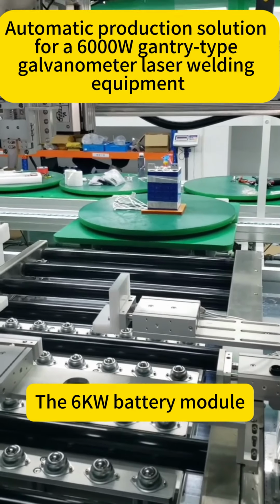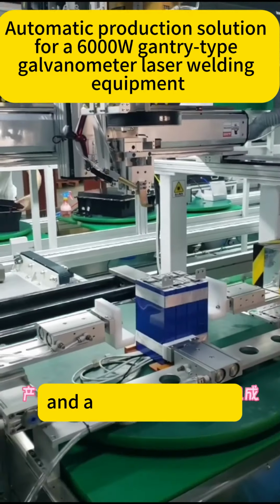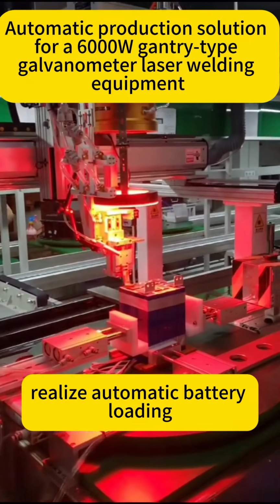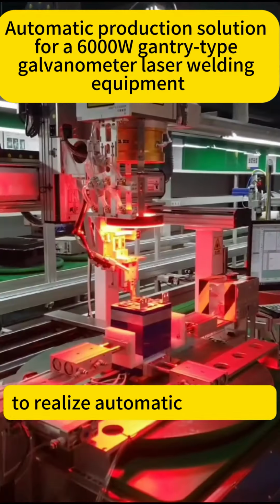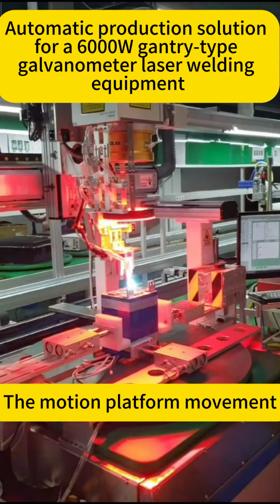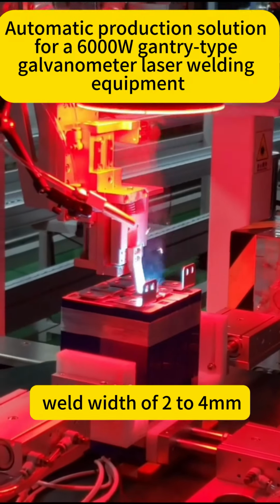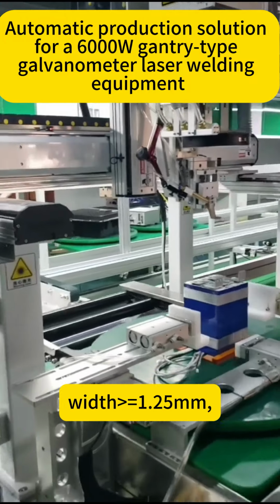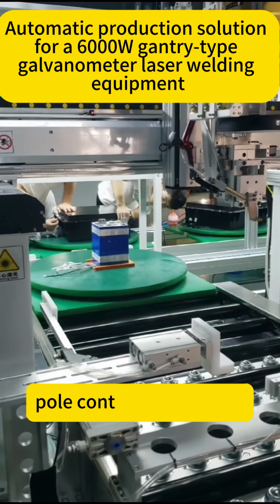for a 6000W gantry-type galvanometer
The 6KW battery module laser welding automatic production line solution consists of a battery loading station, a welding host, a product visual positioning system, and a control system. The laser gantry galvanometer standard machine is used, with a lifting device and a weldment conveyor table to realize automatic battery loading. The welding point positioning adopts CCD visual camera positioning, and a sensor is added to measure the height to realize automatic detection of welding position and automatic welding. The motion platform movement repetition accuracy can reach 0.02 mm. The 6KW battery laser welding equipment can meet the requirements of welding point bearing capacity≥1000N, weld width of 2 to 4mm, pole penetration≥0.9mm, width≥1.25mm, one to three mm aluminum sheet and various shapes of battery cells, pole continuous welding.